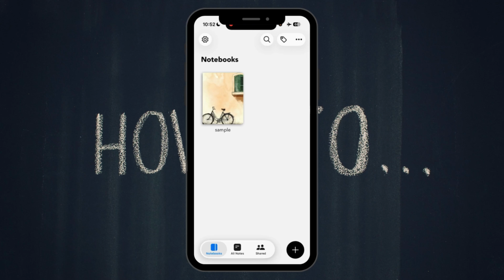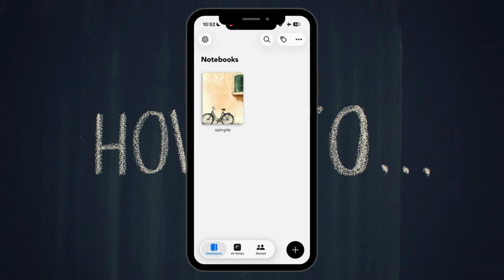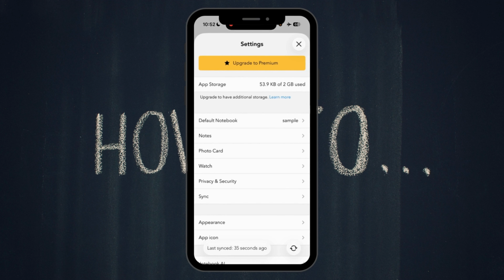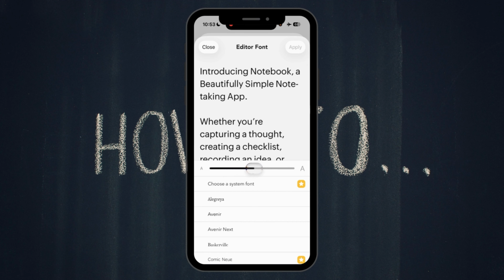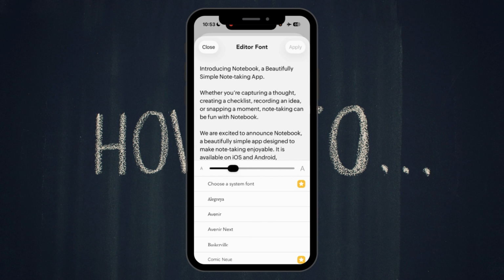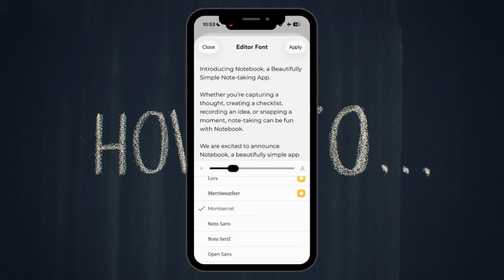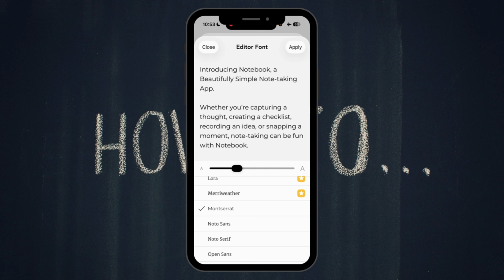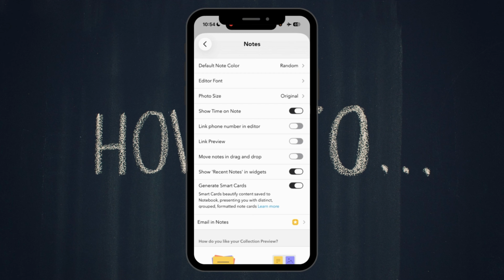How to Change Font in Zoho Notebook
Learn how to change font in Zoho Notebook step by step. This guide shows you exactly how to customize text style and font settings in Zoho Notebook easily.

If you want to improve readability or personalize your notes, this step-by-step tutorial will walk you through the process.

📌 What you’ll learn:
• Where to find text formatting options
• How to adjust font size and style
• Tips for better note formatting